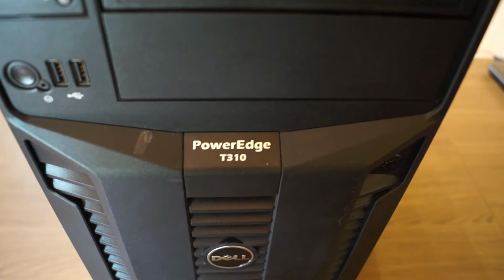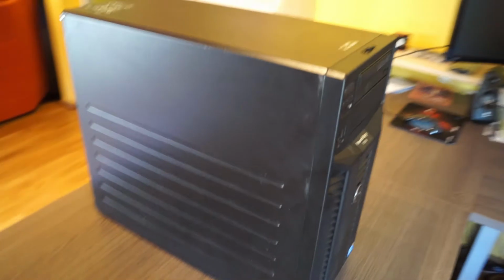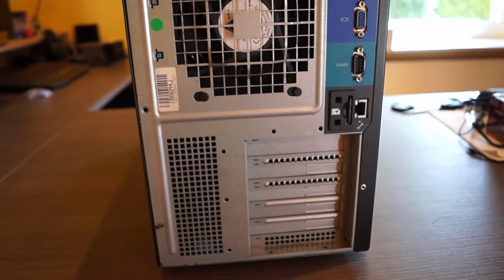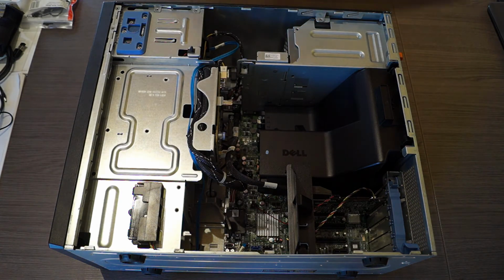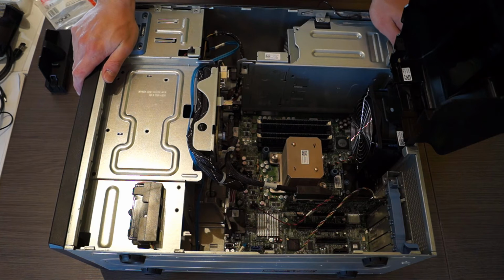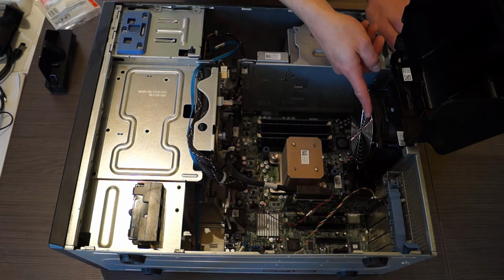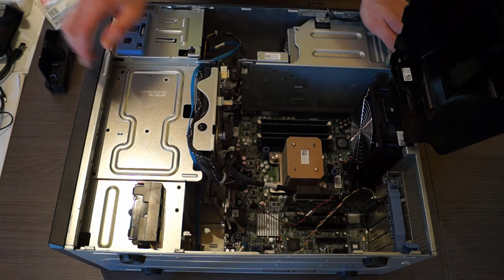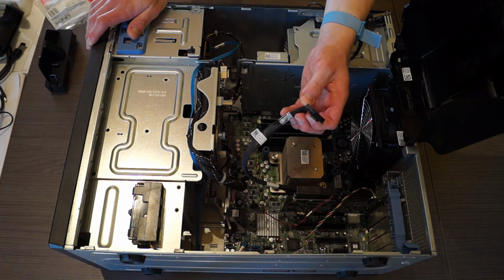Dell T310 - A closer look inside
Hey everyone,
found this video after years of making it. Server is already sold but still want to share it with you!